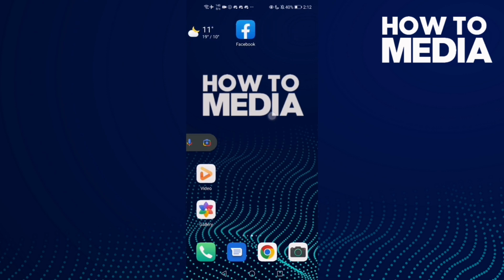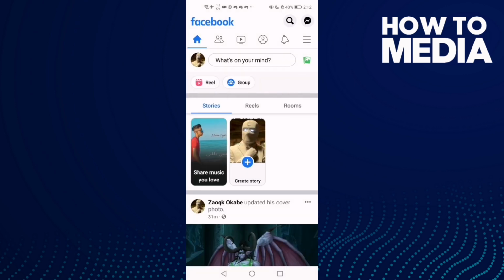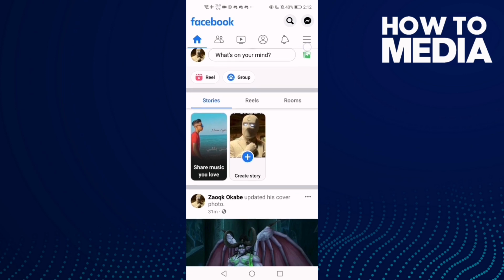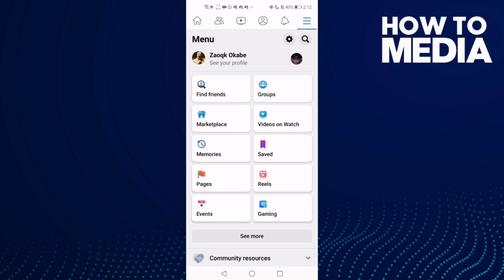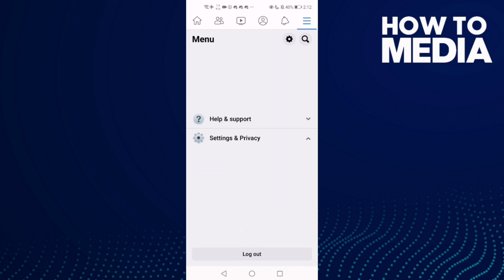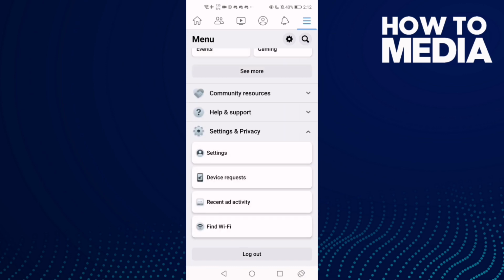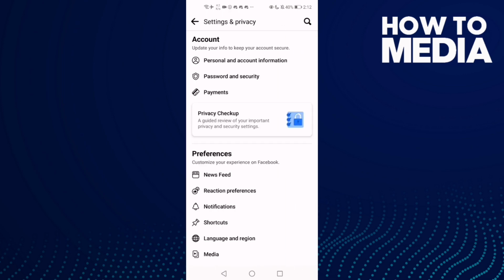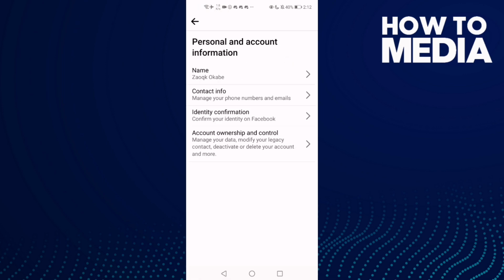How to Find Name Settings on Facebook Mobile App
in this video we discuss :